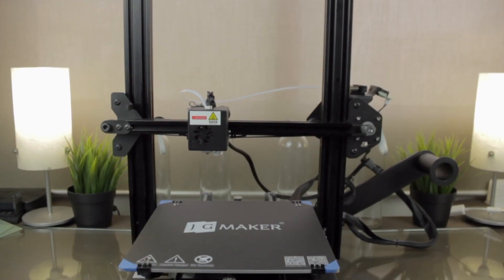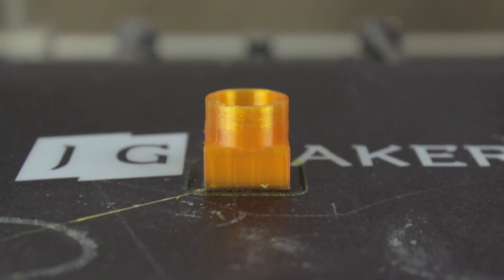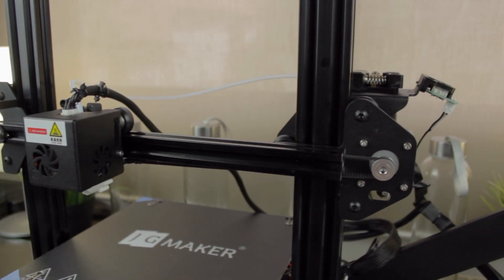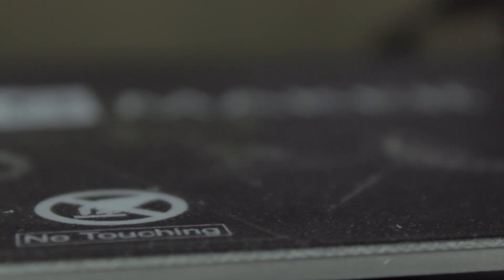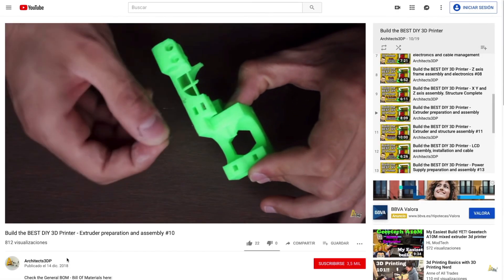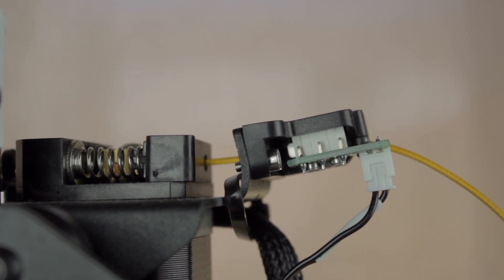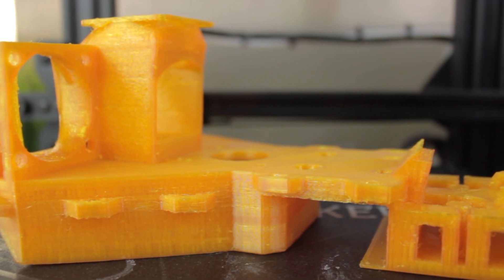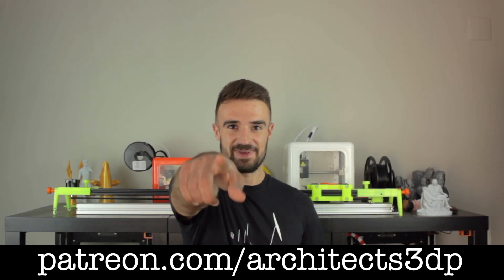JGAURORA - JGMAKER Magic FDM 3D Printer - Review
This is the Review of the JGMAKER Magic 3D Printer from JGAURORA. A very good DIY 3D Printer kit, with high quality, precision, easy to build, silent and cheap 3D Printer that you can get right now for only $200.

This is the third video of a series of 3, where I'll cover:

-JGMAKER Magic Review: ---

The JGMAKER Magic 3D Printer from JGAURORA, is probably one of the best budget 3d printers that you can get for around $200.

It could compete with the Creality 10s Pro in terms of quality, for half of the price.

The exterior size is 443x450x472mm. It has a print volume of 220x220x250mm, and the build is very compact and good looking.

The structure is very solid, since it's built using 20x20mm and 20x40mm V-slot profiles, what makes it also very easy to assemble.

It's easy to use through the LCD screen. Also it incorporates an assistant to load and unload the filament, as well as the typical Marlin options.

Very cool features that this 3D Printer include, are for example the filament detection sensor, as well as the Resume Print option and built-in filament holder.

While printing, it's quite silent, and the print quality of the prints I've made so far is very good, handling perfectly PLA as well as PETG and TPU.

This features make the JGMAKER Magic a very solid and reliable option to start in the world of 3D Printing.

M4730X - Architects3DP